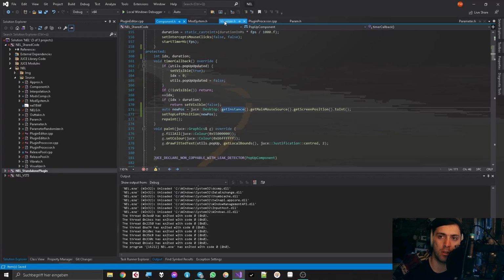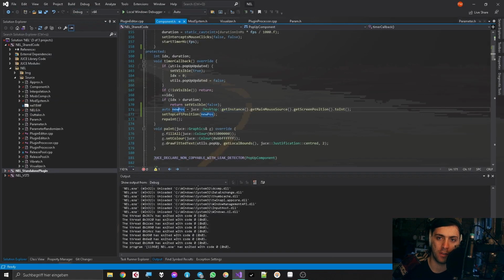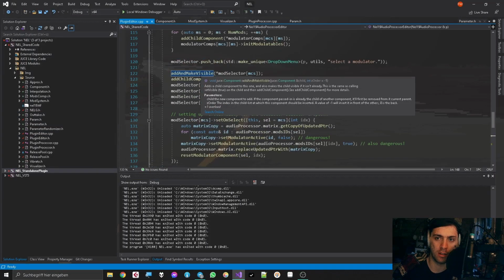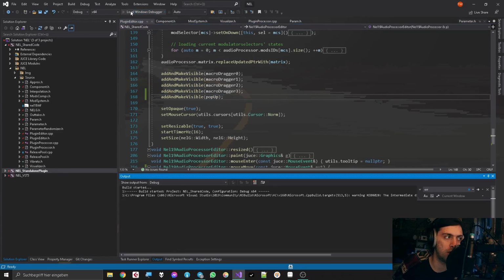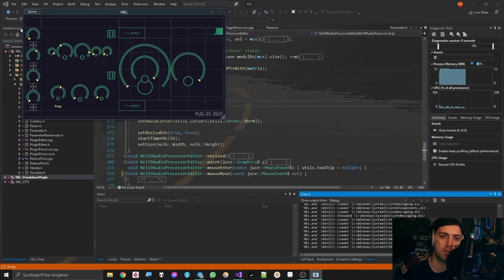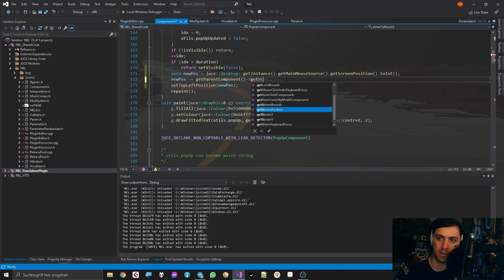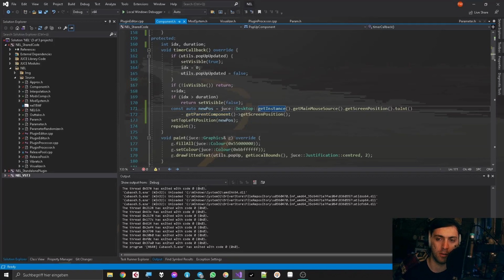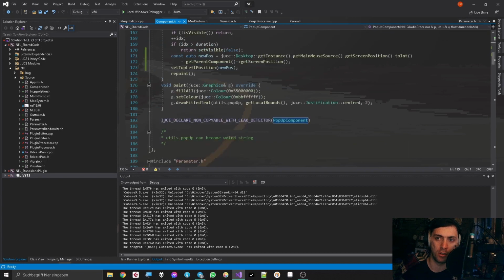Made a Pop-Up Window For Displaying Parameter Information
in this video i solved a bug that i had in my pop up window and also introduce how it works while doing so. retrospectively it took me way too long to figure out the solution, but anyway. Maybe there are some people who have similiar issues and appreciate the video.

00:00 The Issue
00:26 Current State
01:37 Improving The Position Algorithm
02:11 Yay, Stuff Works
02:22 Trying In DAW (also works, yay)
02:40 Mind The AddAndMakeVisible-Sequence